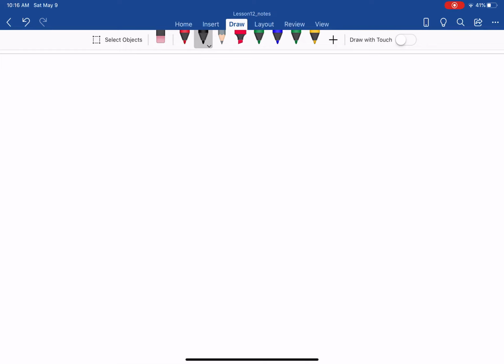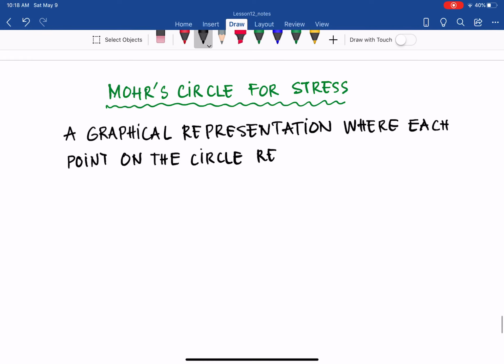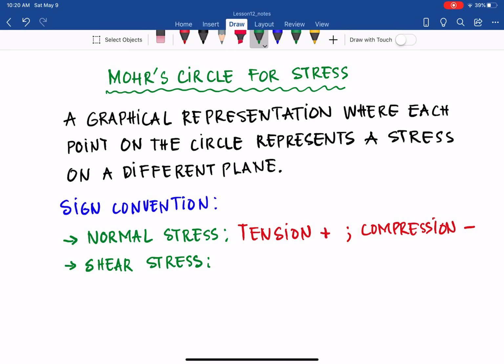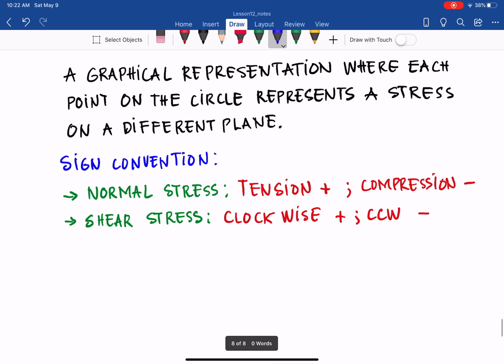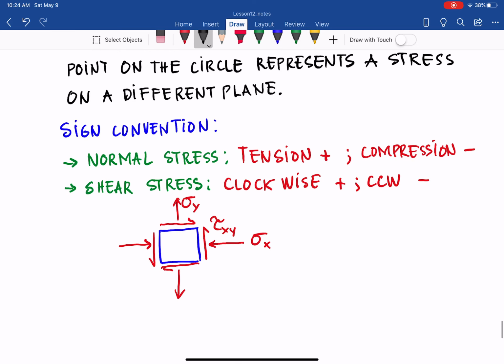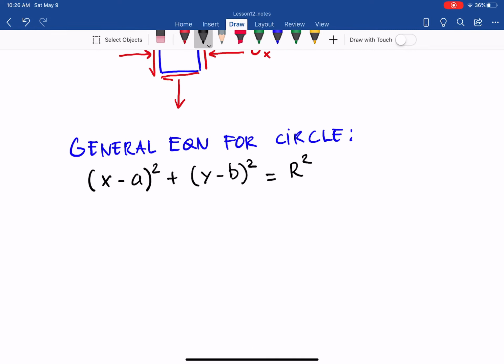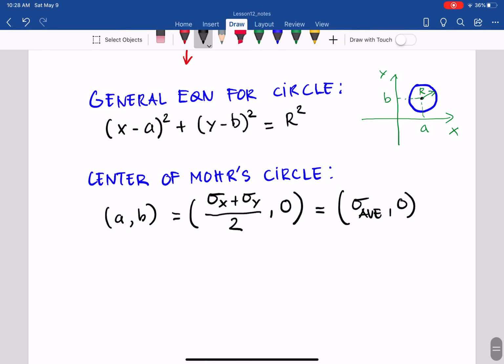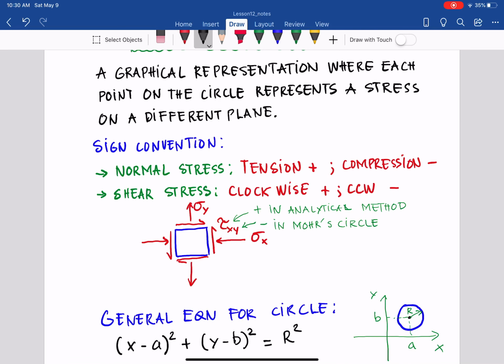Stress Transformation - Part 8 - Mohr’s Circle